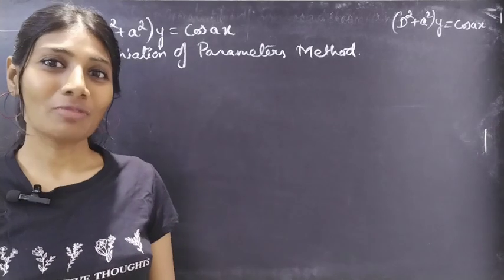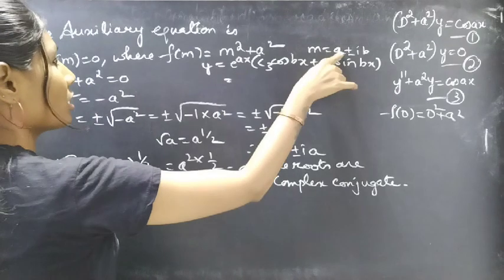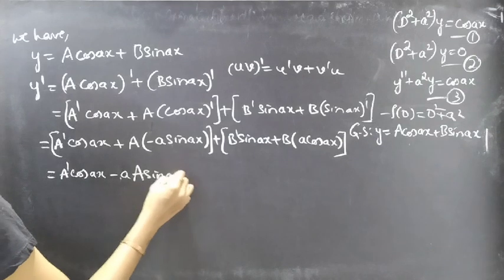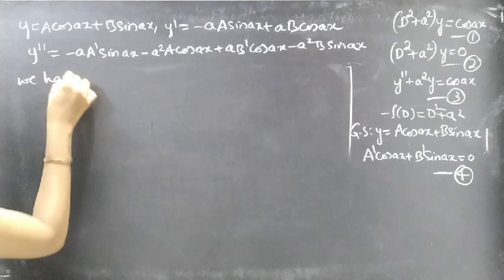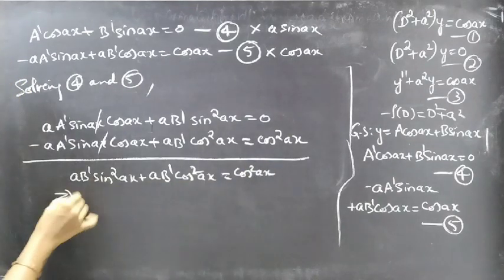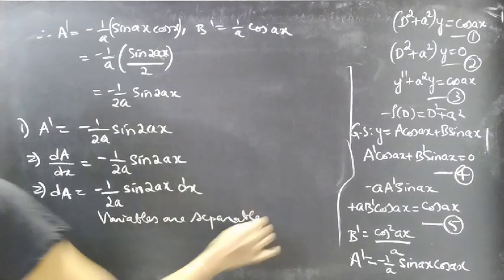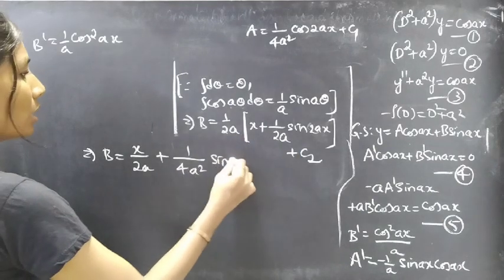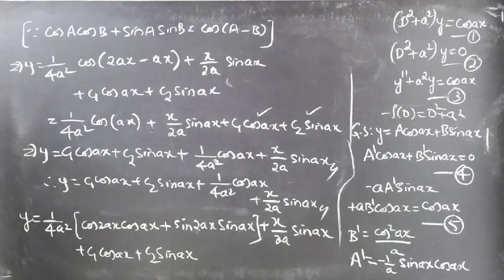(D^2+a^2)y=Cosax Variationofparameters part-1 L1k,10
Hello, People!

With Love,
Chinnaiah Kalpana🌸